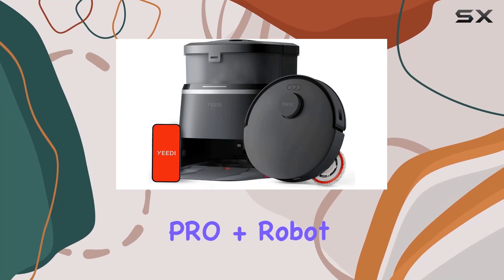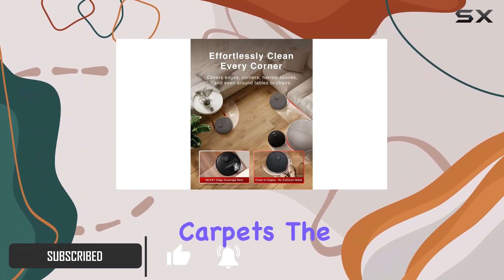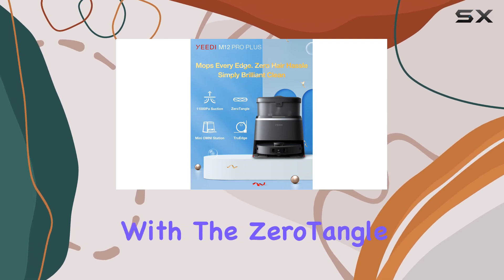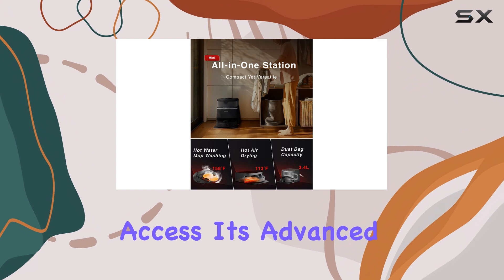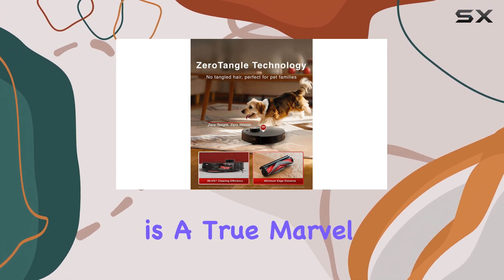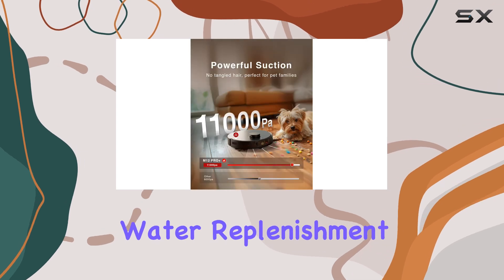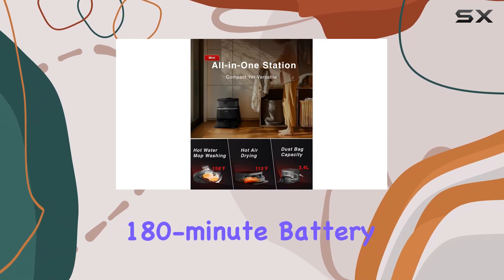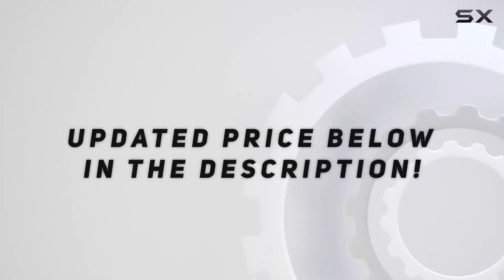Unboxing and Testing: Yeedi M12 PRO+ Robot Vacuum and Mop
0:00 Intro
0:07 Review

Things that we mentioned in this video:
Yeedi M12 PRO+ Robot Vacuum : B0CW65GK5X